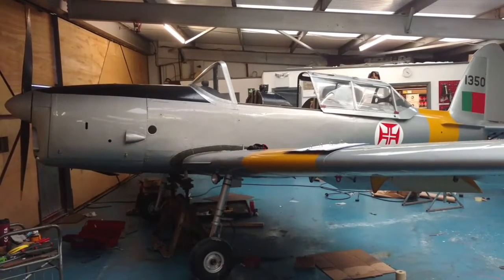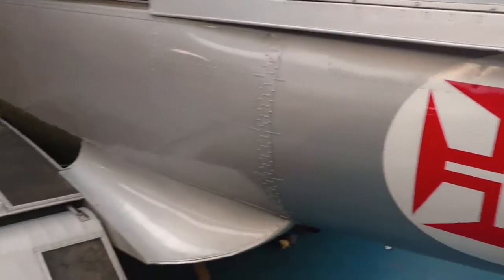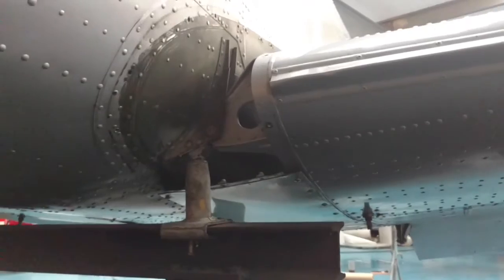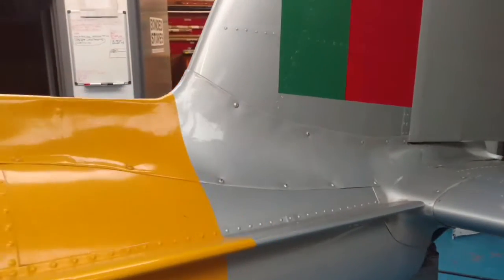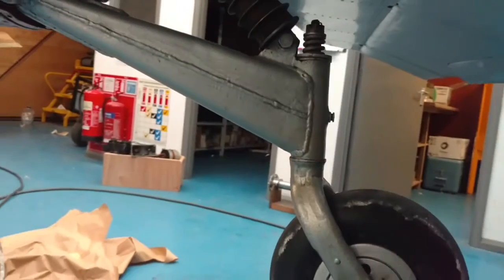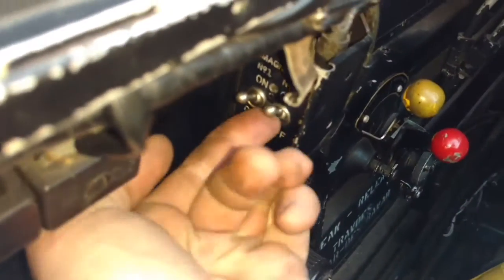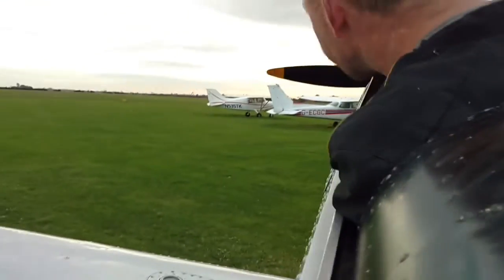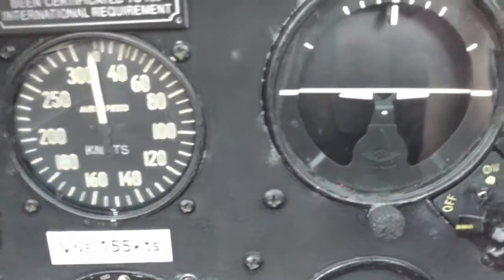DHC.1 maintenance walkaround and start up Chipmunk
A brief look at the construction of a beautifully restored Portuguese DHC-1 Chipmunk followed by a post maintenance ground run of the aircraft.
This is the every day work of Turbo Conquering Mega Eagle, we hope you enjoy this brief glimpse into our daily grind, neither of us are complaining, its a pleasure to work on aircraft and if you like what we do, please let us know by sharing this, liking and subscribing!